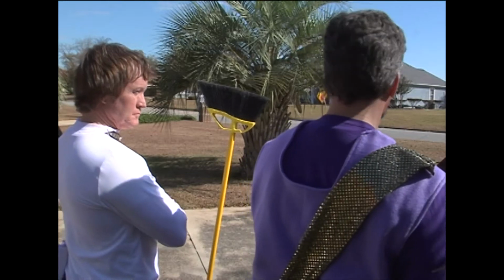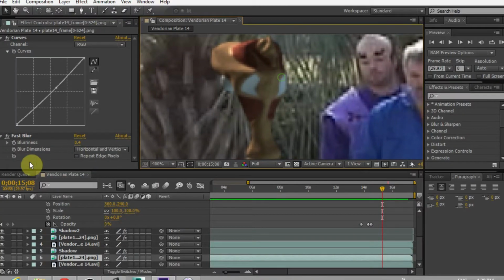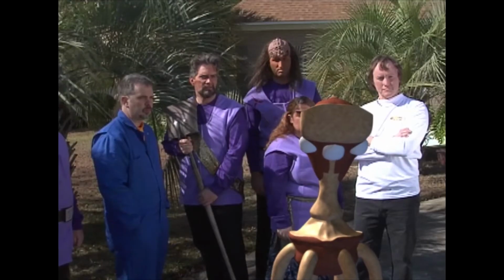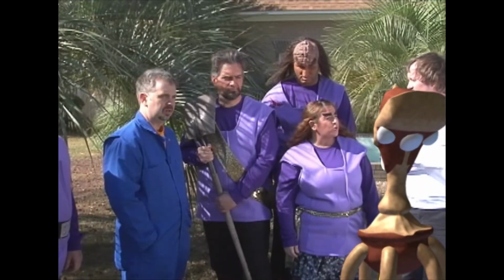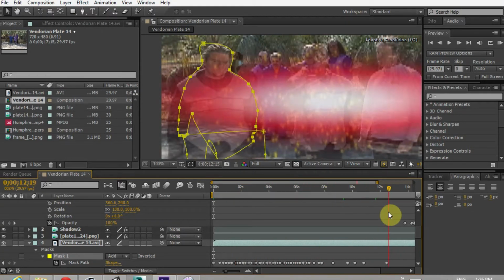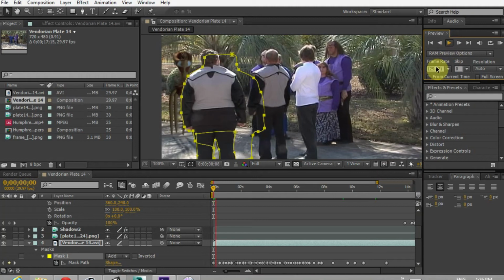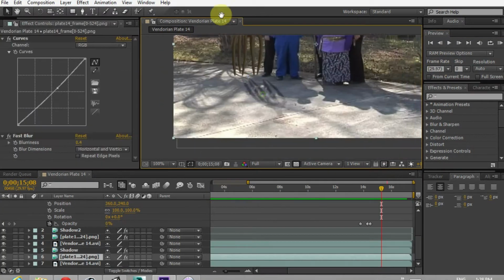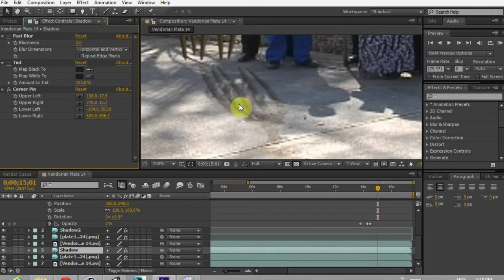Project: Potemkin - Behind the Scenes: Creating the Vendorian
A behind the scenes video outlining what went into the visual effects for creating the CG Vendorian.